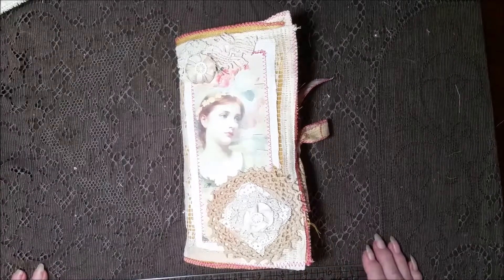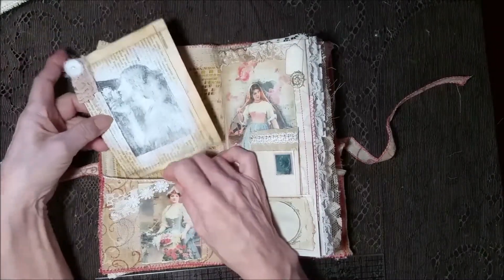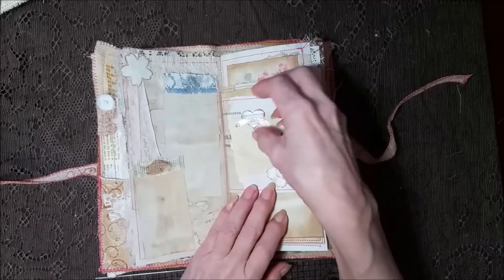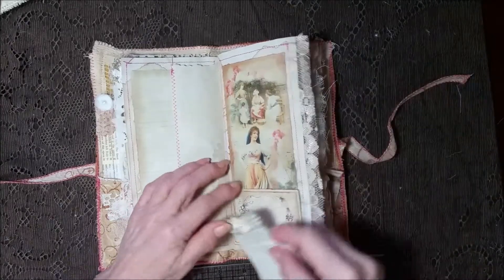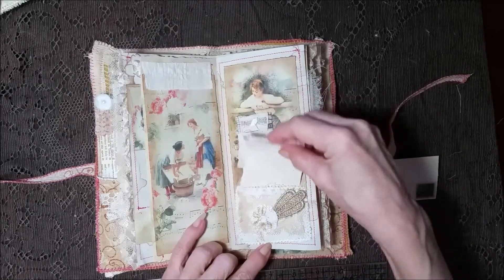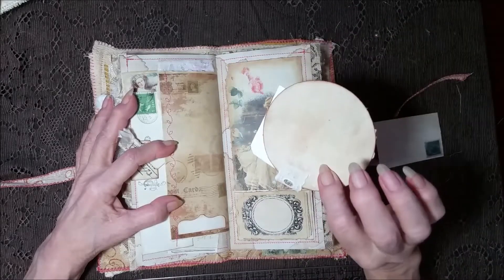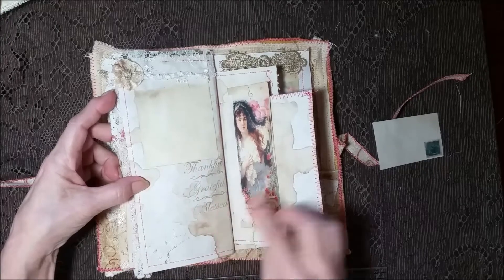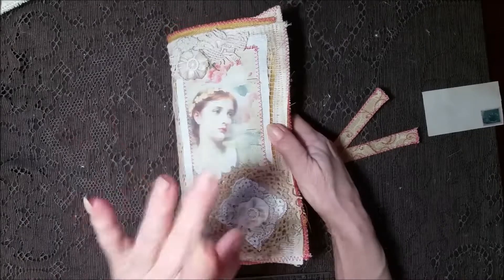Fabric Covered Journal in Grungy Vintage Style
This journal is a little bolder than I usually do, but me thinks it's gorgeous!!  I started with a gold damask fabric and wrapped a doily around it to tone it down, then stitched in a pink which really made it pop.  It has an overall vintage grungy theme and I added extra coffee dye and inking to really give it age.  To see all my journals available for sale, please go